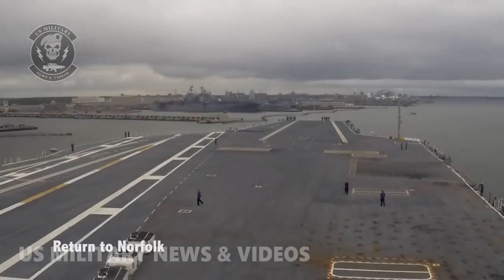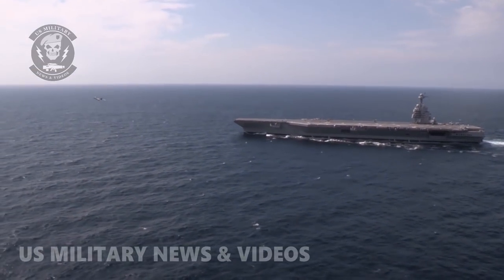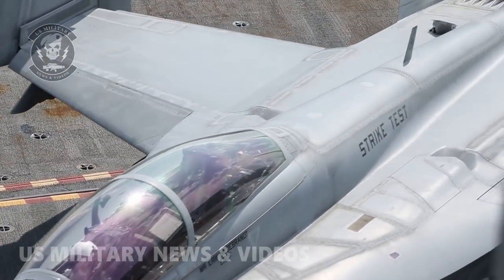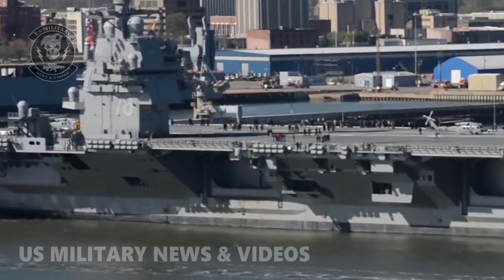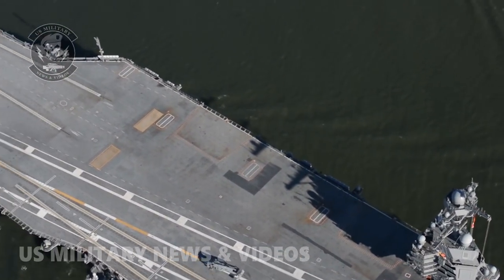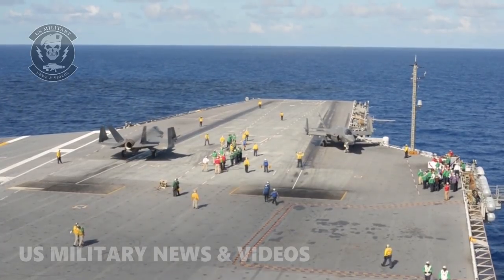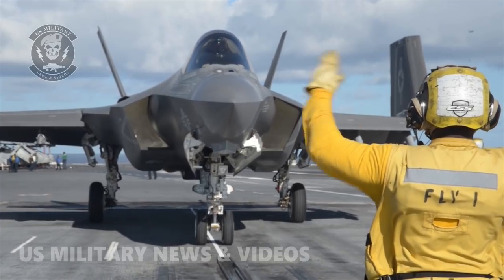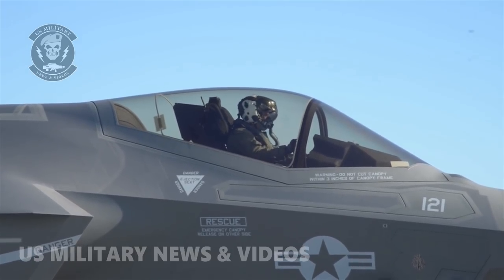5 Amazing Facts About USS Gerald R. Ford (CVN-78) No. 3 Awesome – Supercarrier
5 Amazing Facts About USS Gerald R. Ford (CVN-78) No. 3 Awesome – Supercarrier | USS Gerald Ford Aircraft Carrier

Named after the 38th President of the United States, the Gerald Ford class super carrier is set to spearhead the United States Navy’s sea deployed air power in coming years.

This will be the U.S. Navy’s most expensive aircraft carrier of all time with total costs of 13billion dollars.

The new carrier features a host of new and untested technology including the ship’s two main nuclear turbine generators, dual band radar system, advanced weapons elevators and a new arresting gear on the flight deck. So With no further ado, here are the 5 AMAZING FACTS ABOUT GERALD FORD AIRCRAFT CARRIER.

5 Amazing Facts about USS Gerald Ford – Supercarrier

1. Features & Numbers
This super carrier is 337 meters long and 41 meters wide at the waterline, but has a 78 meter wide flight deck. When at its heaviest, it displaces almost 100,000 tons of water - a weight load equivalent to that of 400 Statues of Liberty.

2. Construction & Cost
The planning and construction phase began more than a decade ago, when the first contract award in May 2004.
As per initial estimates, the carrier’s projected cost was around $14 billion including R&D, where the actual cost of the carrier itself was $9 billion.

3. Sailors and Aircraft
2,600 sailors will make up the USS Gerald Ford’s ships’ company - around 600 less than crew of the USS Nimitz class carriers. These will be supplemented by about 2,000 more naval aviators, meaning that the carrier will typically deploy with 4,600 people on board. The USS Gerald R Ford has the capacity to accommodate up to 75 aircraft.

4. Speed & Sorties Capacity
The aircraft carrier will have a top speed of some 35 miles per hour and a technically unlimited range, though maintenance will need to be performed at regular intervals.

5. Ammunition
The ship will be armed with Sea Sparrow & Rolling Airframe missiles and the Close-in Weapon System. The Sea Sparrow is a medium-range surface-to-air missile, first introduced in early 2004. The Close-In Weapon System is a computer-operated gun and radar that fires rounds at a rate of 2,000 per minute and can cover a 3.6 kilometer range.

2. Gerald R Ford Class Aircraft Carrier (CVN 78 CVN 79 CVN 80) | US Navy New Supercarrier Technology

7. USS Gerald R Ford (CVN-78) represent future of naval aviation & the most advanced aircraft carrier

How big is the USS Gerald Ford Class Aircraft Carrier?

What’s the maximum speed of USS Gerald Ford Class Aircraft Carrier?

What’s the weight of USS Gerald Ford Class Aircraft Carrier?

Displacement of USS Gerald Ford Class Aircraft Carrier.

How much paint has been used on USS Gerald Ford Class Aircraft Carrier?

How many light bulbs have been installed in USS Gerald Ford Class Aircraft Carrier?

When the contract to build USS Gerald Ford Class Aircraft Carrier did awarded?

What’s the total number of sailors required to board the USS Gerald Ford Class Aircraft Carrier?

How many aircraft the USS Gerald Ford Class Aircraft Carrier can accommodate?

Savings on USS Gerald Ford Class Aircraft Carrier.

What’s the ammunition of USS Gerald Ford Class Aircraft Carrier?

Laser Gun on USS Gerald Ford Class Aircraft Carrier.

Railgun on USS Gerald Ford Class Aircraft Carrier.

5 Amazing Facts about USS Gerald Ford – Supercarrier

Facts about USS Gerald Ford – Supercarrier

Weapons of 5 USS Gerald Ford – Supercarrier

Future warfare